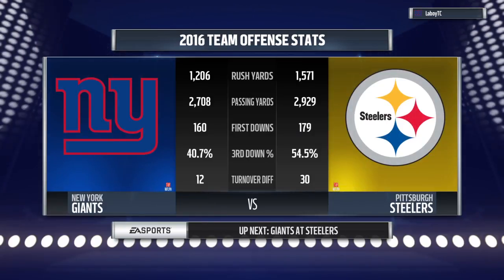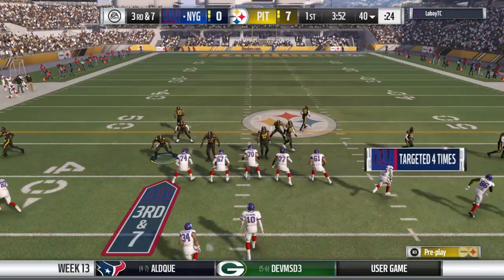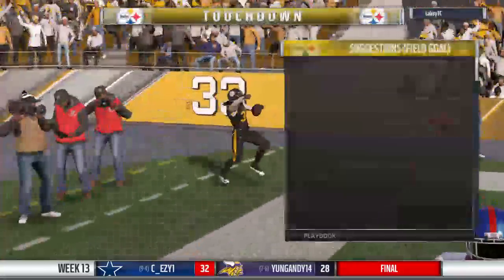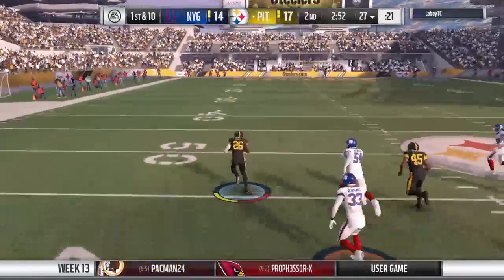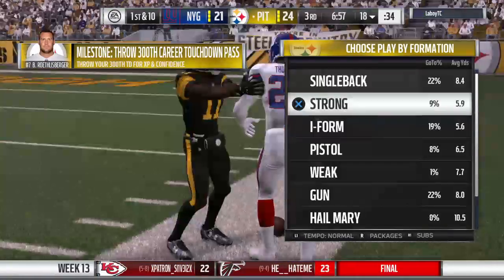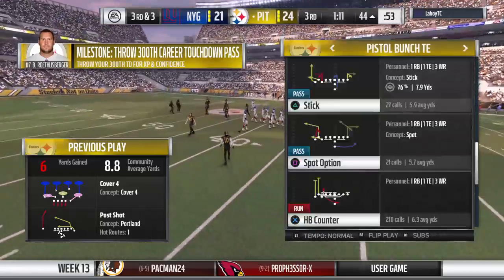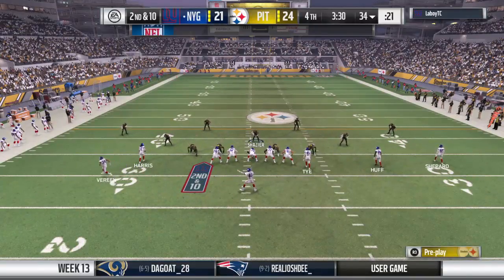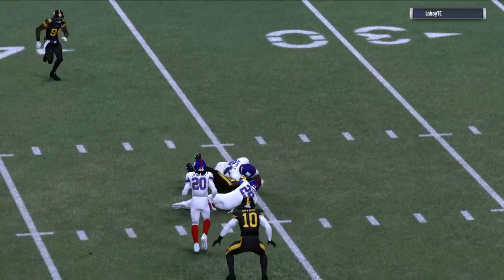OTSS2 | Steelers vs Giants